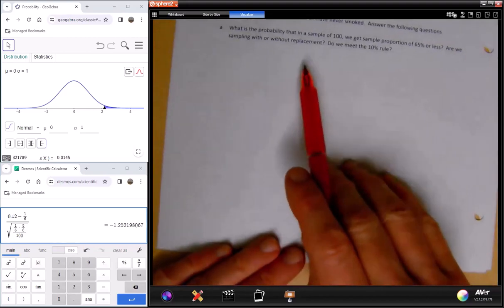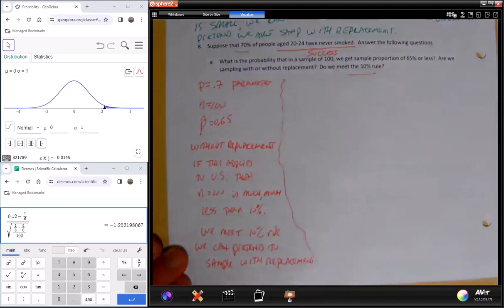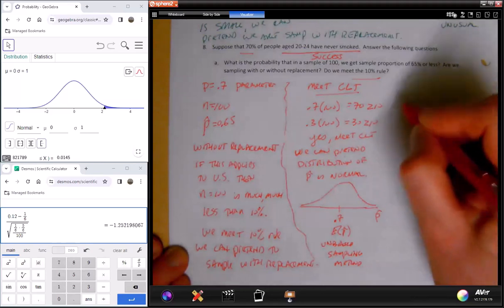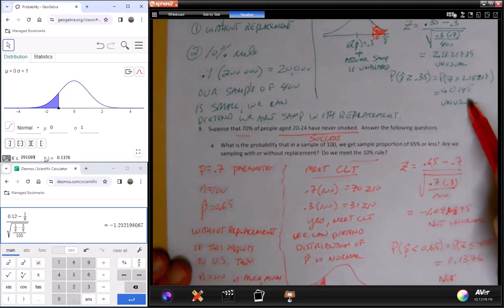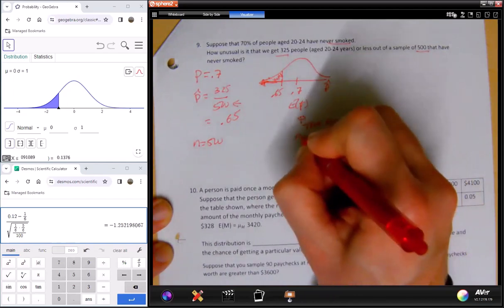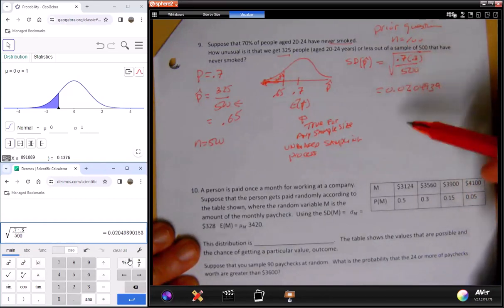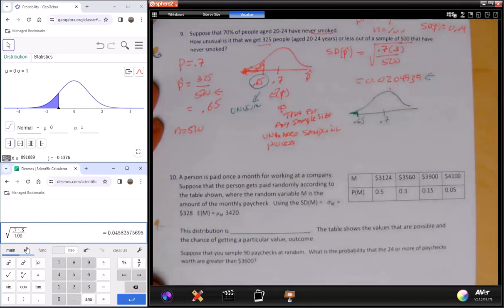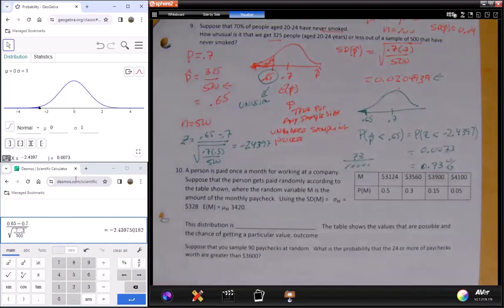Sampling Distribution of Proportions - Calculating Probabilities -Sample Size, and Outliers